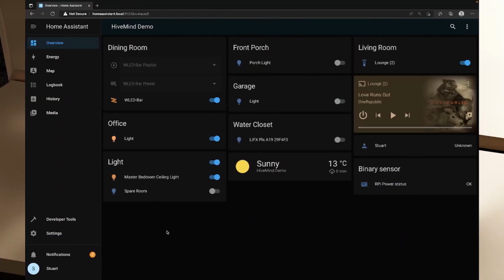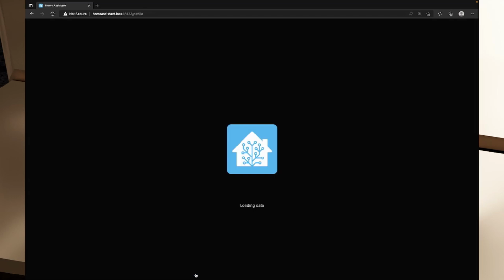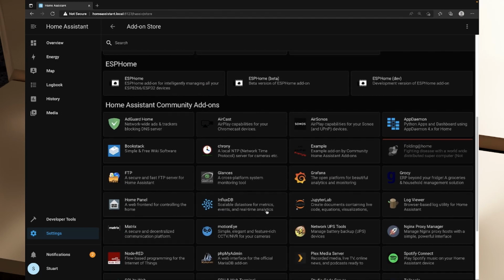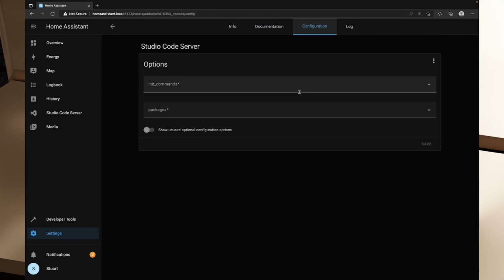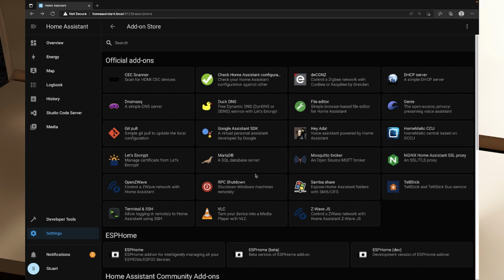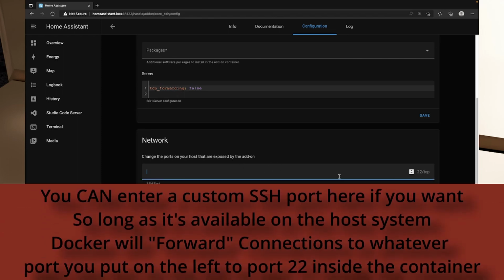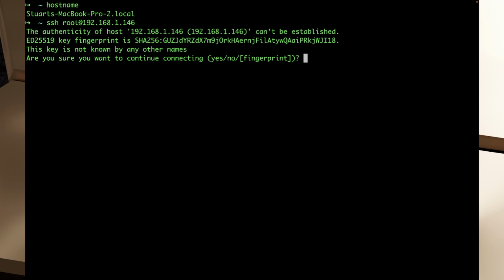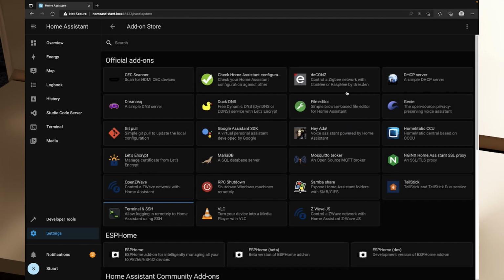Getting Started 2022 Video 4 Recommended Add Ons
3M Command Strips

*** Links ***

*** TIMESTAMPS ***

00:00 Intro
02:05 Finding the Add-On Store
02:48 Some Recommended Add-Ons
04:09 Something's Missing!?
04:48 More Recommendations
06:53 Actually Installing some Add-Ons
11:26 Terminal & SSH - Pre-requisite for next week!
17:29 Summary

*** Helpful Links ***

*** CREDITS ***